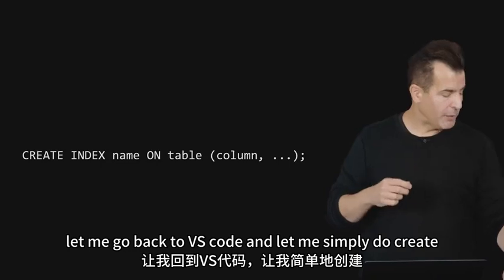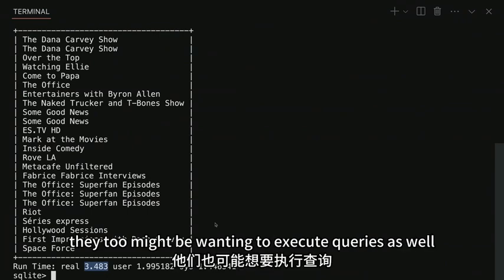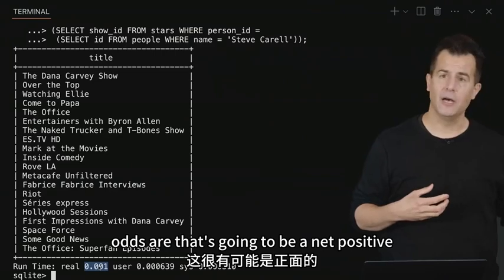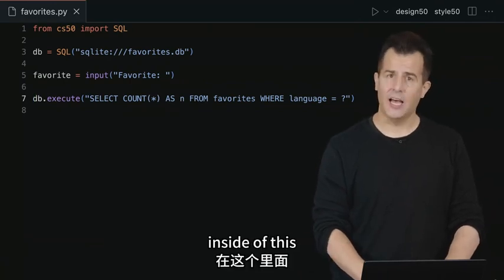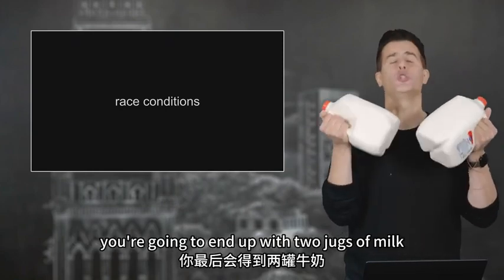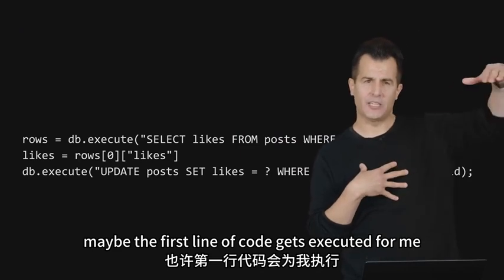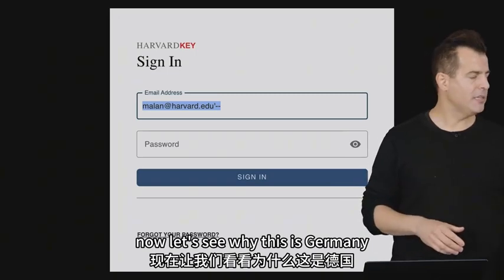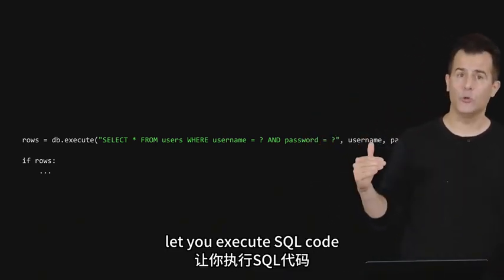【2025最新版】哈佛大学CS50 - 全世界公认最好的《计算机导论》课程 （全58讲-第47讲）人工智能公开课